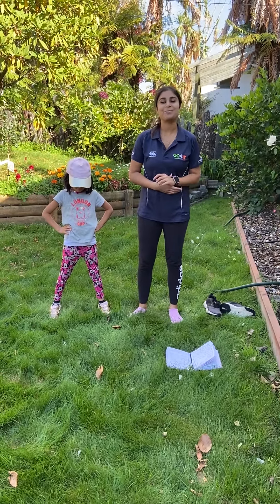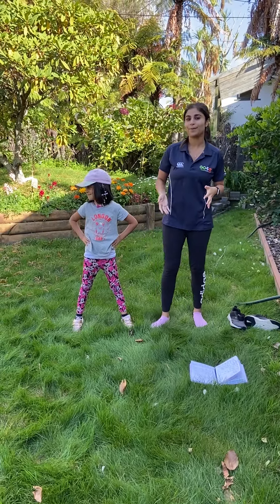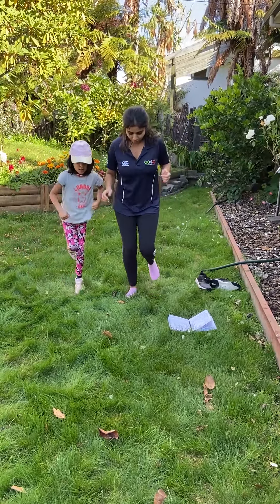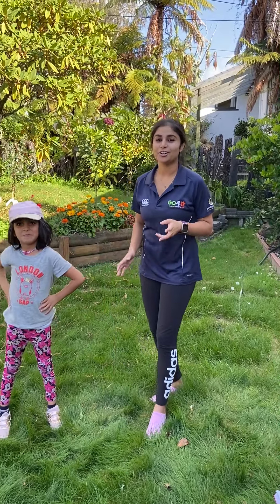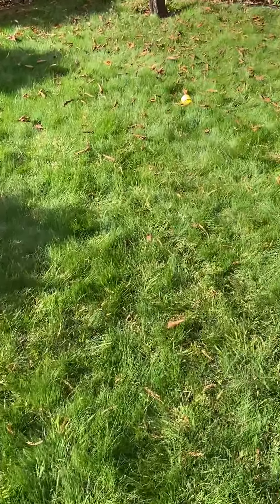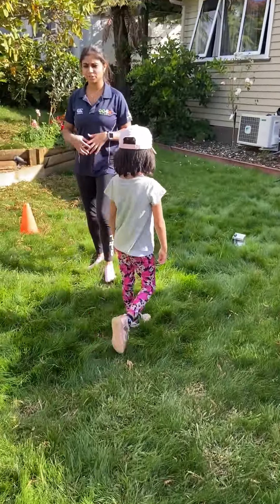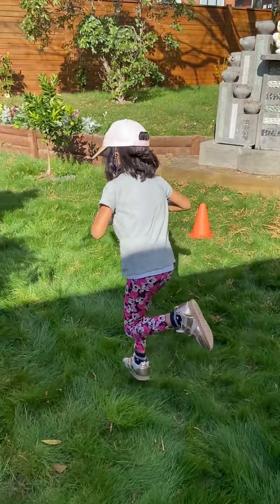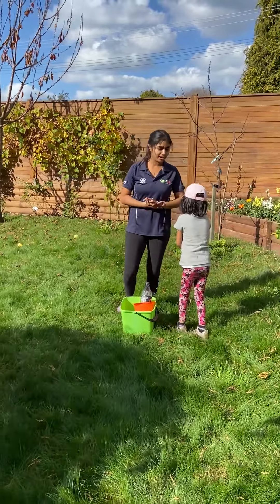GO4it Challenge | Junior Day 15 - Hopping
Today Khushali takes us through a one-legged GO4it Challenge. Are you ready to practice your hopping? Ready, set, GO4it!